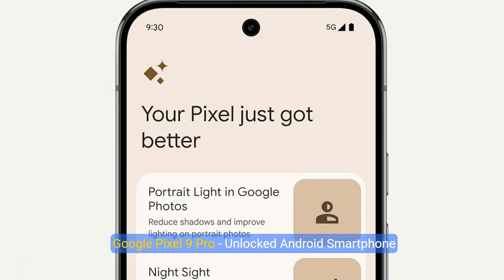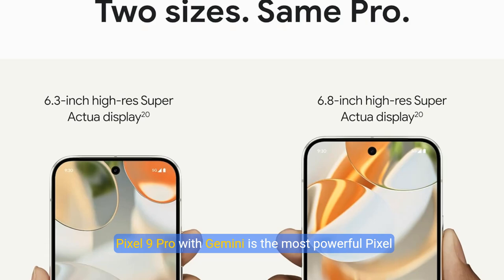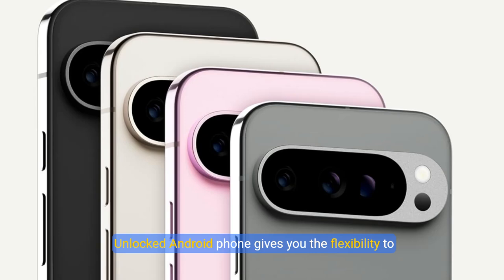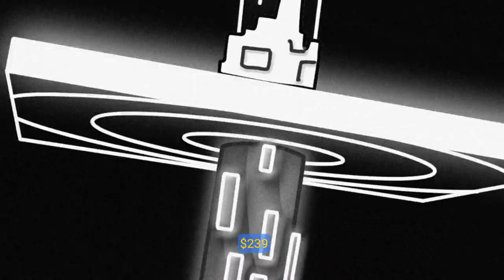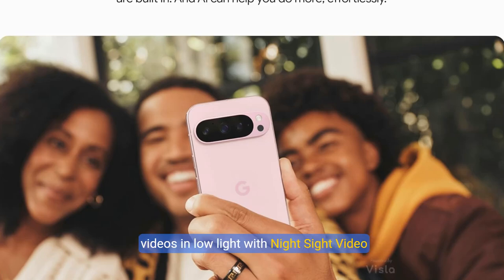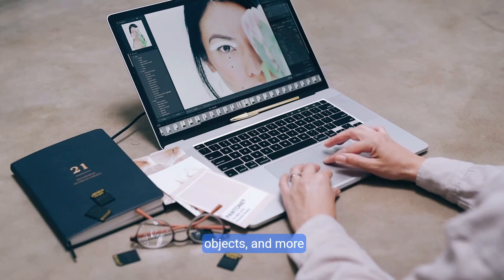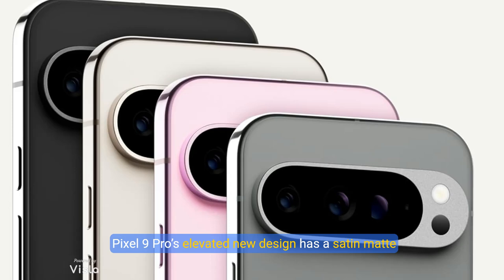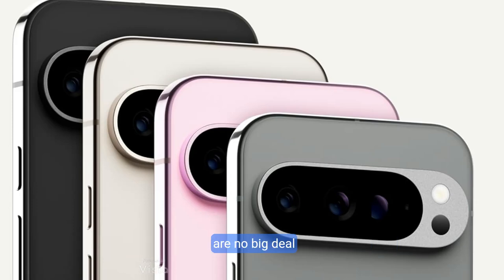Google Pixel 9 Pro - Unlocked Android Smartphone with Gemini, Triple Rear Camera System, 24-Hour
googlepixel pixel 9 Pro - Unlocked Android Smartphone with gemini , Triple Rear Camera System, 24-Hour Battery, and 6.3" Super Actua Display - Porcelain - 128 GB

shopping here on amazon

Pixel 9 Pro with Gemini is the most powerful Pixel yet, and now comes in two sizes; it has a pro-level camera and it’s engineered by Google, so it gets the best of Google AI first
Unlocked Android phone gives you the flexibility to change carriers and choose your own data plan[1]; it works with Google Fi, Verizon, T-Mobile, AT&T, and other major carriers
Unlock Gemini Advanced for a year at no cost to you; get access to even more powerful AI features with the Google One AI Premium plan, a total value of $239[9,10]
Google Pixel 9 Pro’s triple rear camera is the most powerful Pixel Camera yet; get high-quality video up to 20x with Super Res Zoom Video[2]; enhance your videos up to 8K with Video Boost; and take sharp videos in low light with Night Sight Video
Make your photos better than you can imagine with Google’s AI; take a picture and be in it too with Add Me[4]; Best Take helps everyone look their best[2]; and with Magic Editor, you can reframe photos, move objects, and more[4]
Gemini on Pixel 9 Pro helps you supercharge your ideas; just hold the power button to start writing, planning, learning, and more[5]; and now you can save things you’ll want to remember later with Pixel Screenshots, like events or places
Pixel 9 Pro’s elevated new design has a satin matte back, beautiful dual-finish camera bar, and polished metal frame that feels as good as it looks; and with the new design, everyday spills and drops are no big deal[6]